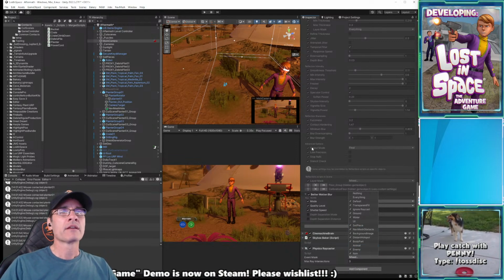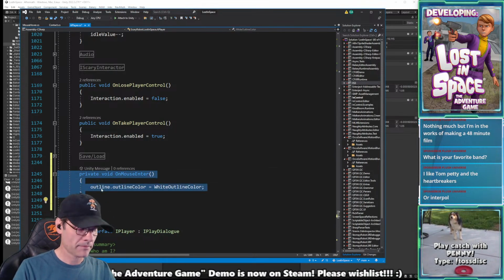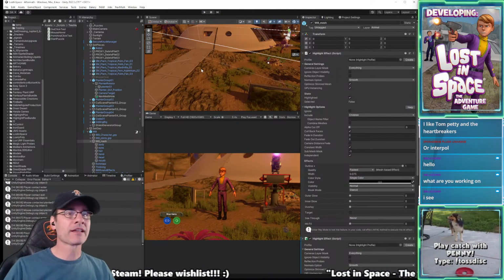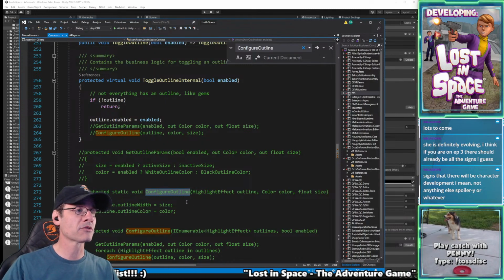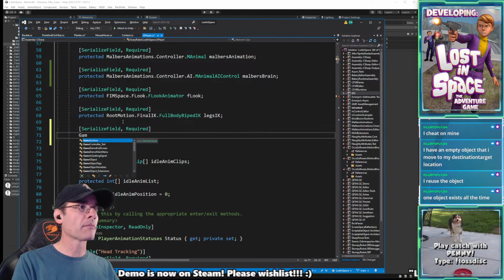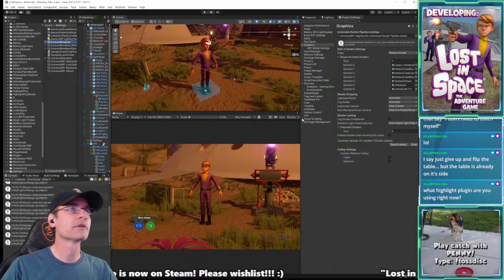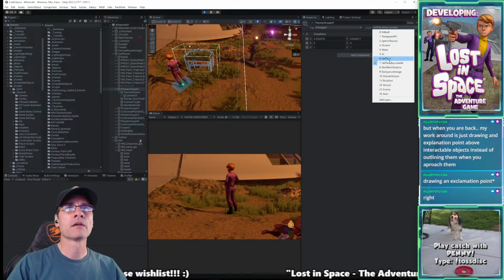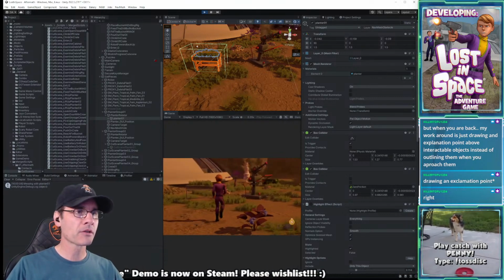Developing: Lost in Space - The Adventure Game - May 9, 2024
Developing a point and click adventure game based on the 1960's TV show, "Lost in Space."